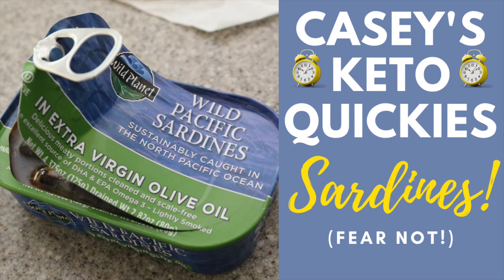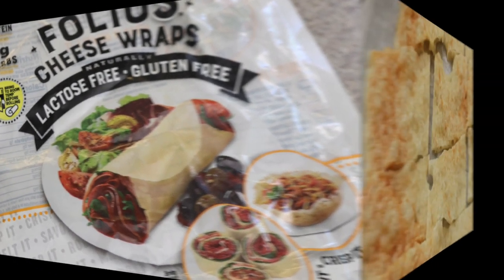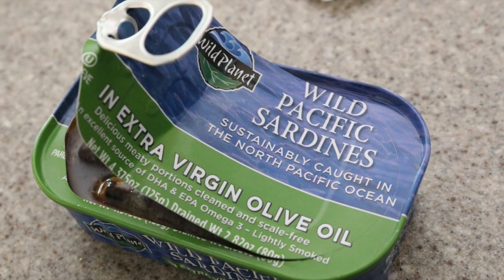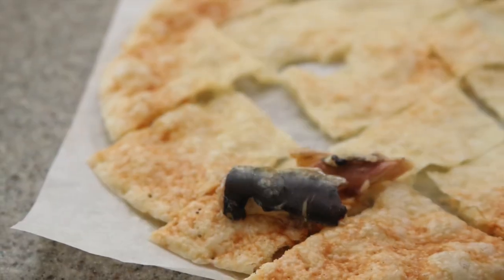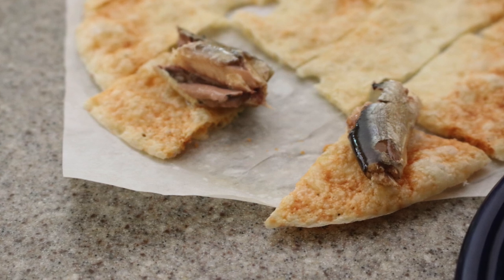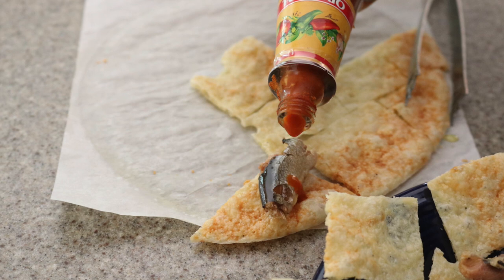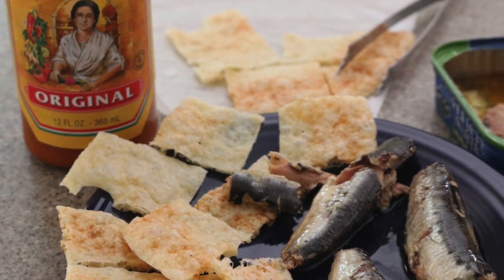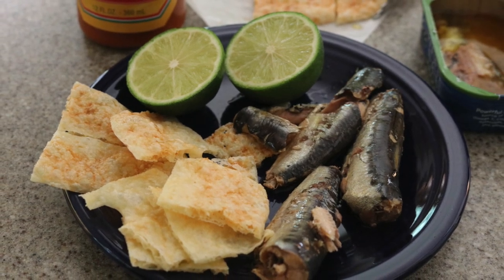Casey's Keto Quickies: Sardines!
For more information on the ketogenic diet, see below.

👚🎽SWAG☕️🧢
(One needn’t purchase anything to be 100% successful on keto. But merch can be fun. 😉)